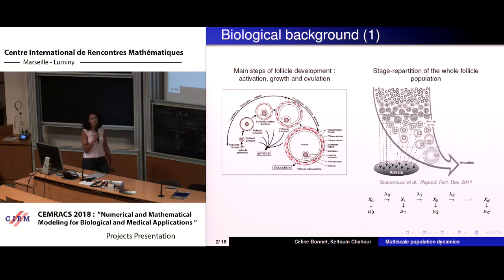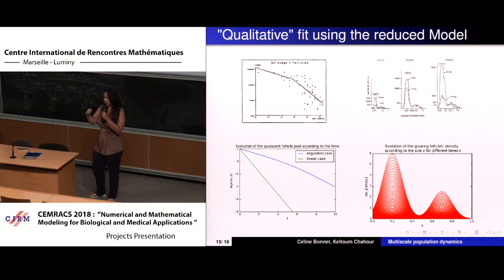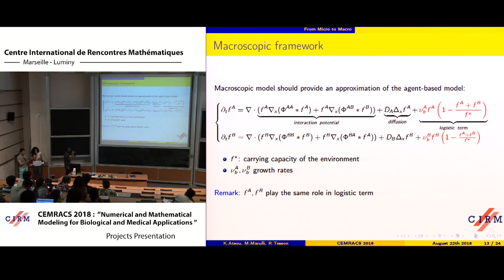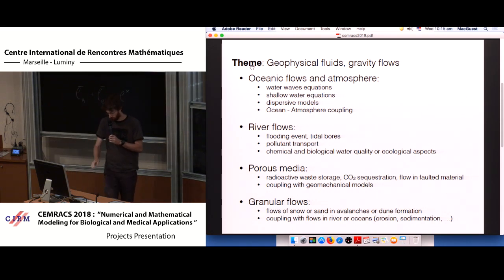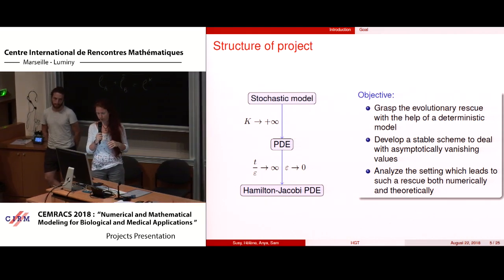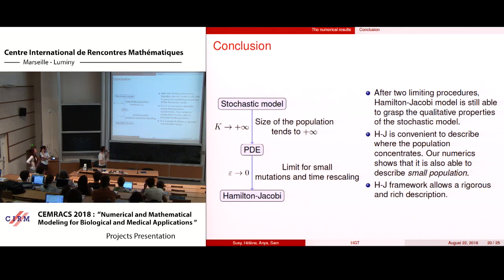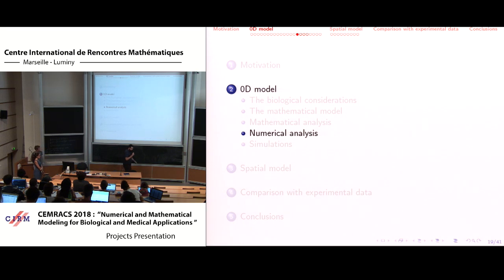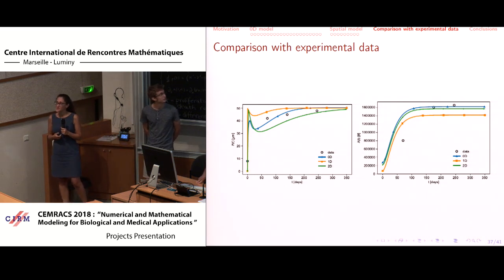CEMRACS 2018: Project presentation